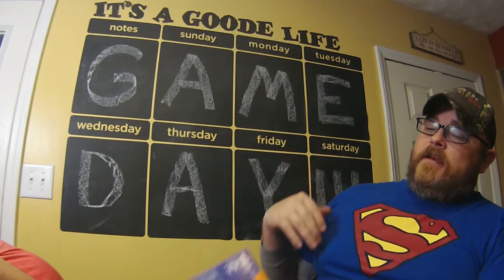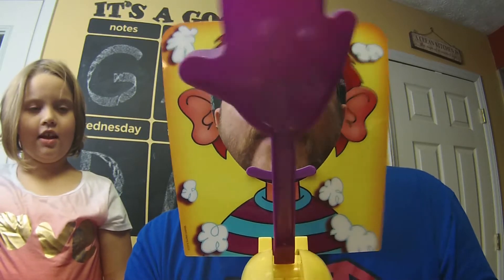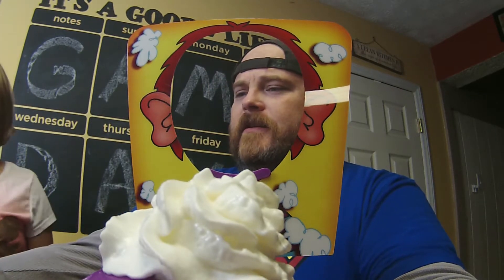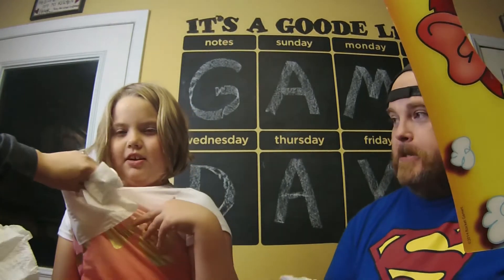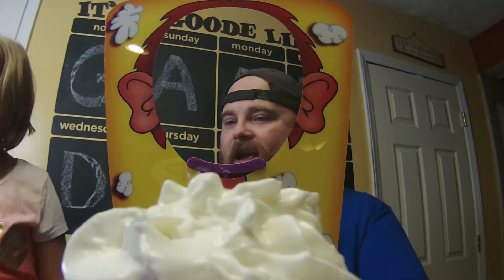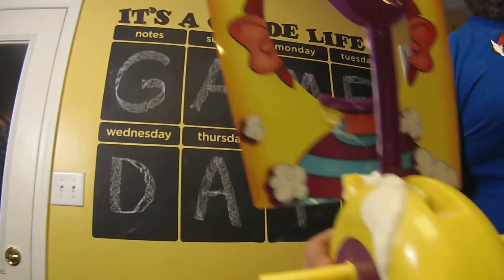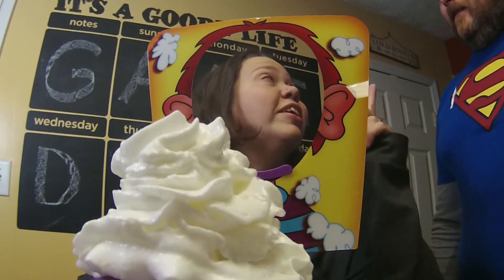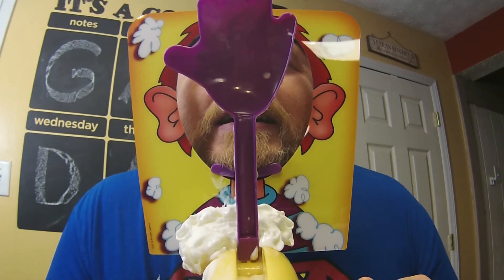PIE FACE!!!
Playing a messy little game with the whole family.